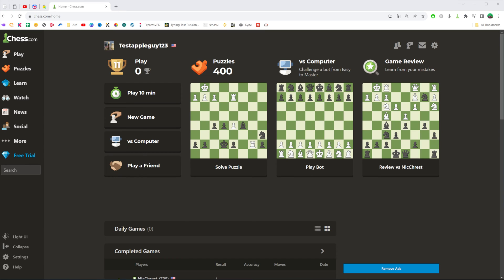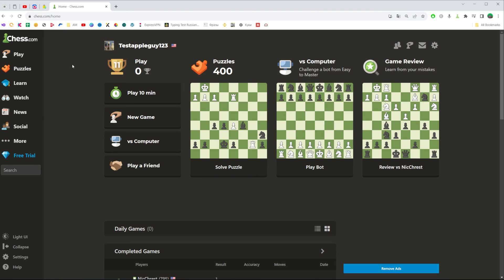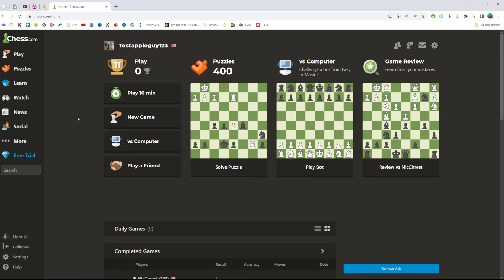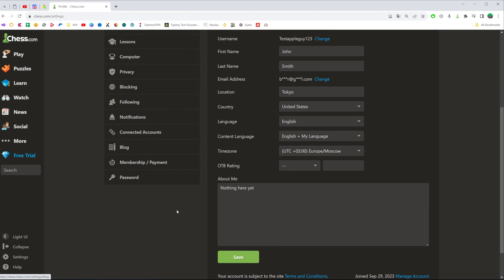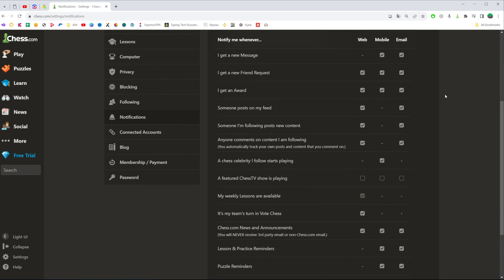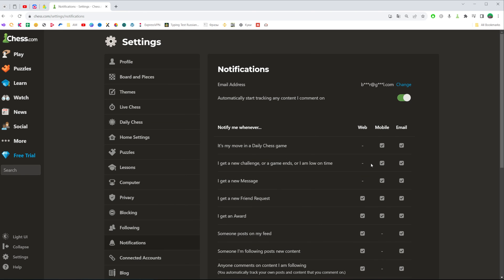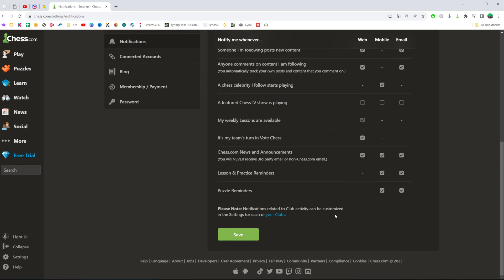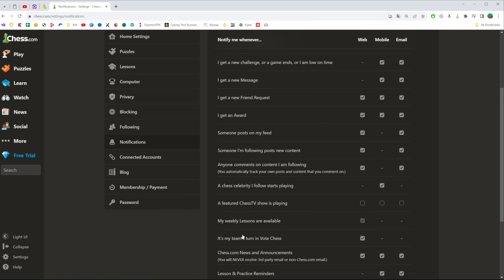How to Turn Off Notifications on Chess.com - Full Guide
If you are looking for a video about how to turn off notifications on chess.com, here it is!